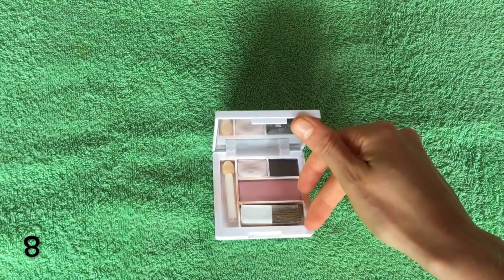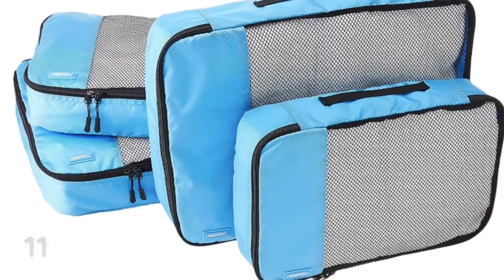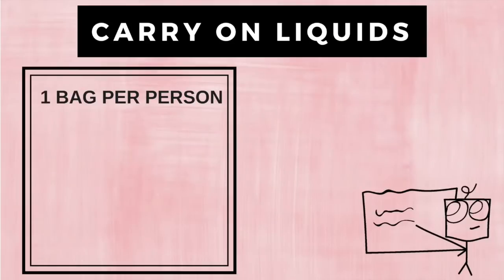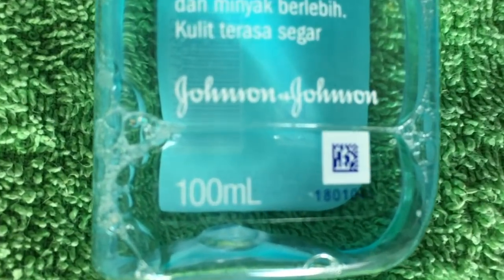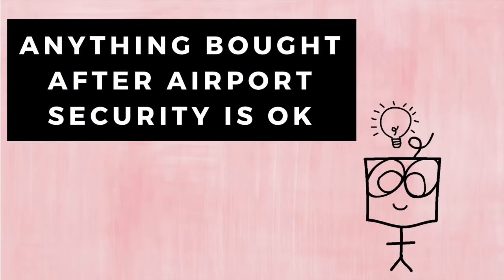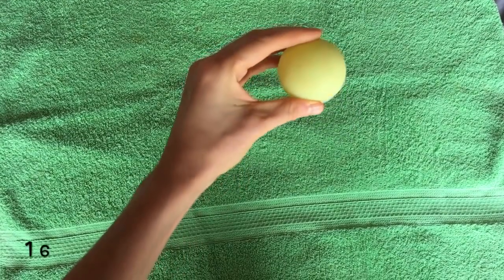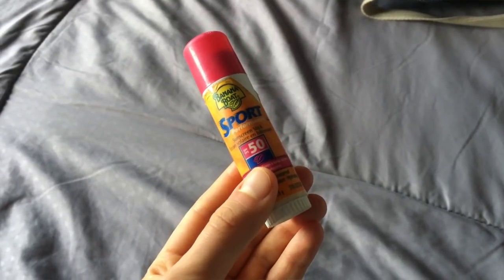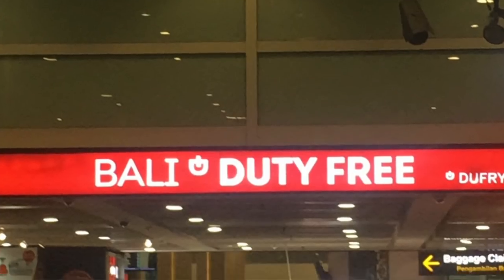30 Packing HACKS | How to pack carry on only in 2024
Travel Carry On ONLY in 2024 with these genius tips and hacks!! Save money and fly cheap by going carryon only.

Flying with only a carry on will save you money and time at the airport, but it isn’t always easy!  In today’s video, I share my top tips and hacks to help you travel with just a carry on in 2024!  Good Luck and enjoy!

👉 Have a tip I missed?  Share it with your fellow travelers in the comments below 🙌

// TRAVEL RESOURCES

Visa Info - Find out exactly what you need (free) based on nationality and destination country.

(A travel must-have to keep your accounts safe, browsing private and watch Netflix anywhere in the world)

// ABOUT

Welcome to Portable Professional, your go-to resource for stress-free travel.

Megan here, Hello! I’ve taken well over 300 flights and countless trips in the last decade. I have learned how to have seamless travel experiences without unnecessary stress and anxiety.  I’m here to help you also feel confident about your travels while making the most of every trip.

Ready for stress-free travels? You'll learn how to navigate airport security, pack like a pro, identify scams, and even uncover little-known hacks to take your travel to the next level. (these are my specialty!)